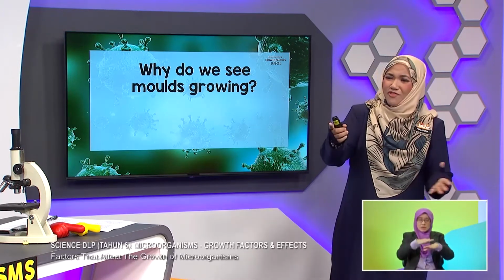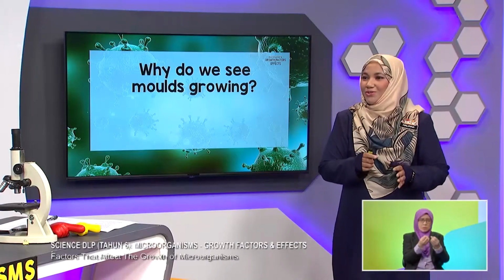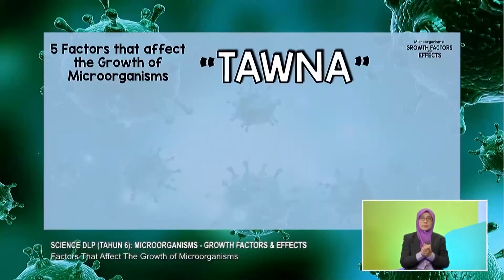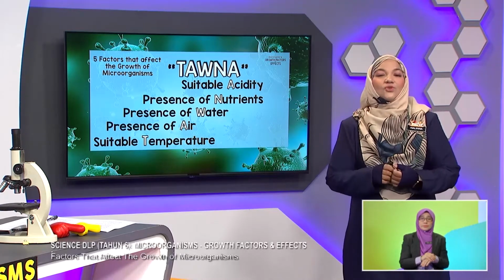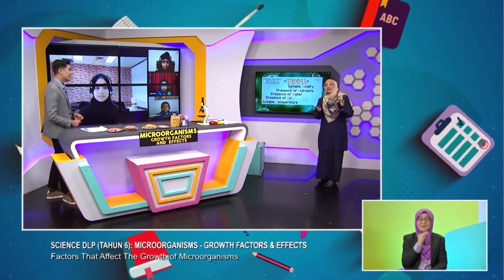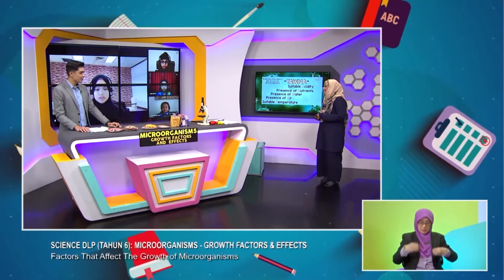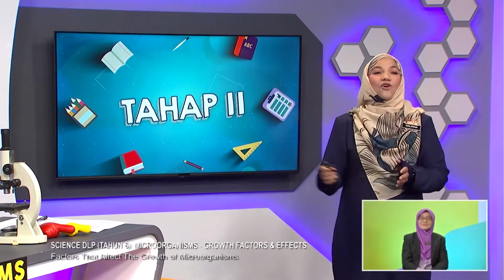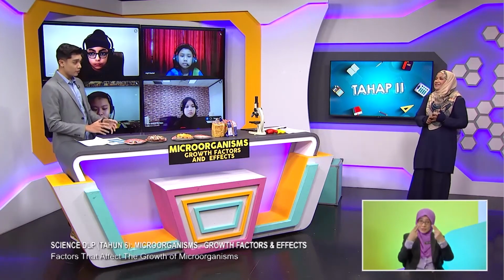Tahap II (2022) - Klip | Science (DLP) Tahun 6: Factors That Affect The Growth of Microorganisms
Tajuk : Science (DLP) Tahun 6: Microorganisms: Growth Factors and Effects - Factors That Affect The Growth of Microorganisms
Guru : Nur Halinna Abd Rahman
Episod ini memaparkan tajuk kedua bagi topik berkenaan Mikroorganisma, iaitu faktor-faktor yang mempengaruhi pertumbuhan dan kesan tindakan mikroorganisma dalam kehidupan seharian manusia. Empat orang murid yang turut serta dalam episod kali ini secara dalam talian akan menunjukkan hasil eksperimen yang mereka lakukan untuk menunjukkan faktor-faktor tersebut, serta membuat pembentangan mengenai kegunaan mikroorganisma dan juga kesan buruk oleh makhluk seni ini.